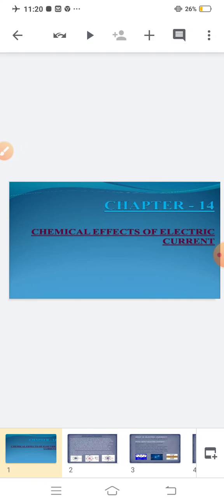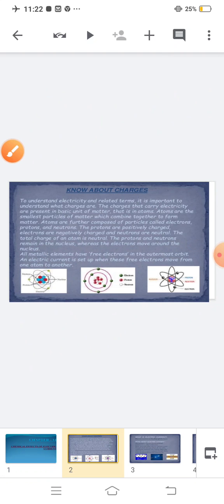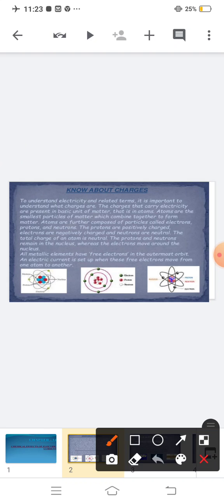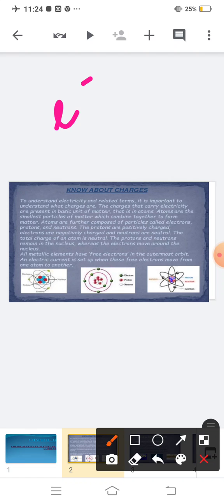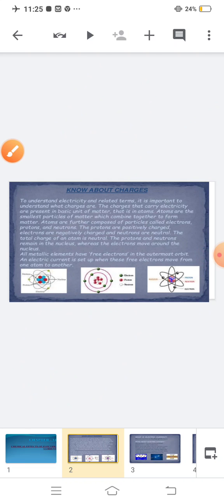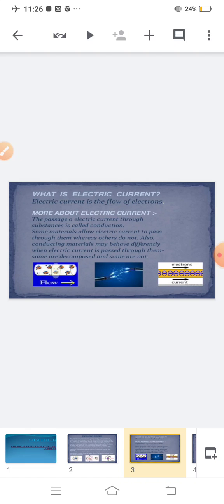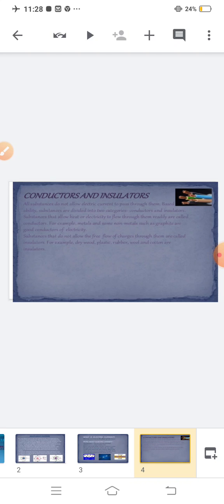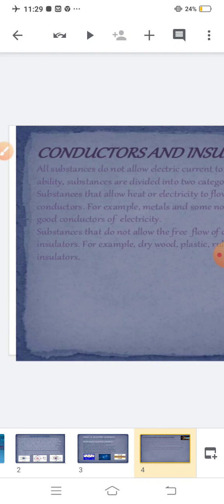Cl8_science_ch14_chemicaleffectofelectriccurrent_pr01_291220